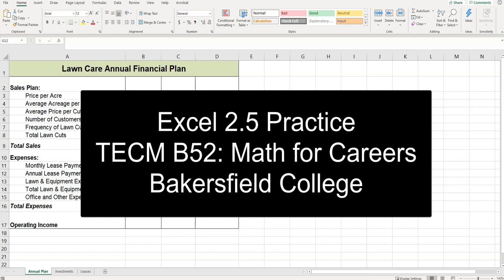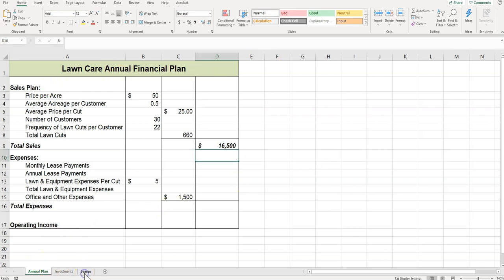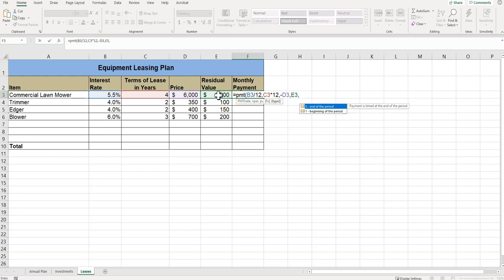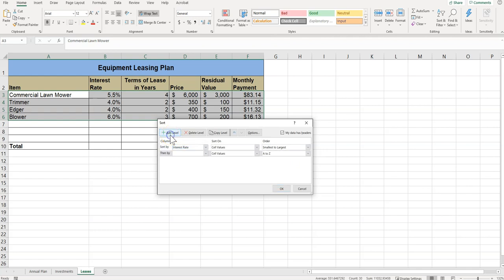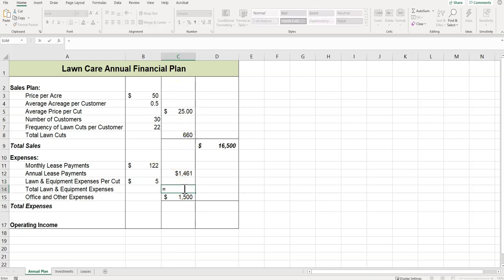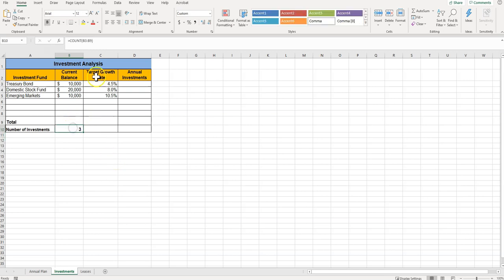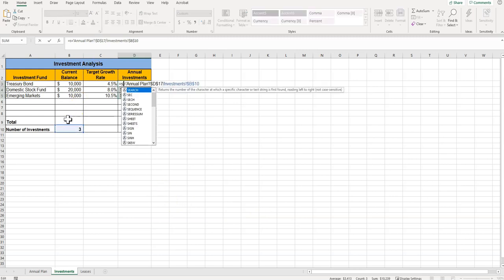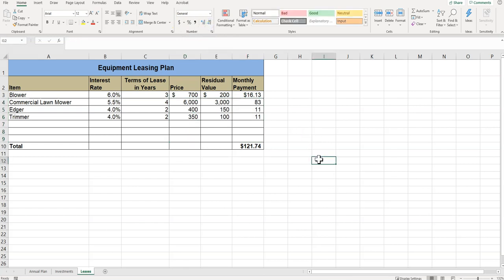Excel 2 5 Practice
ATTRIBUTION
Adapted by Barbara Lave from How to Use Microsoft Excel: The Careers in Practice Series, adapted by The Saylor Foundation without attribution as requested by the work’s original creator or licensee, and licensed under CC BY-NC-SA 3.0.